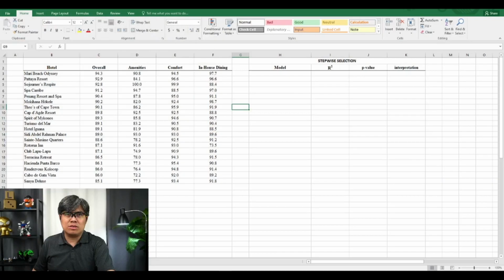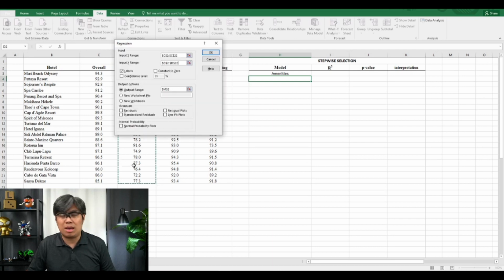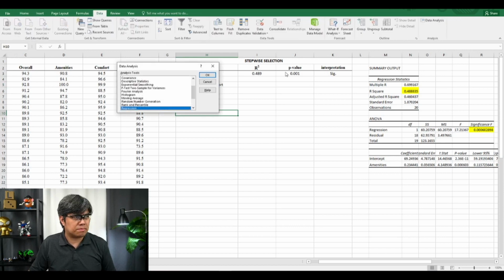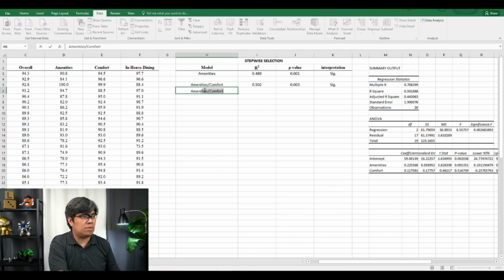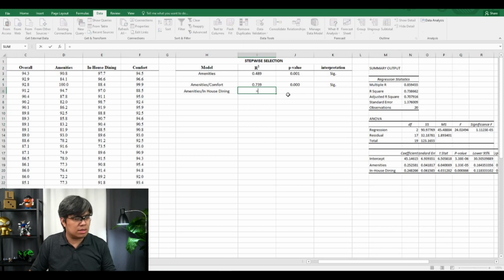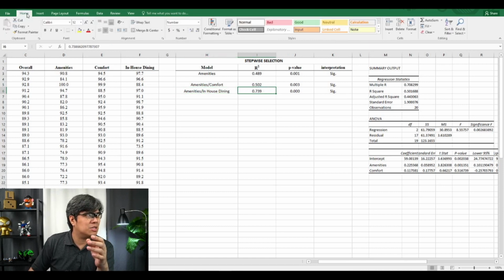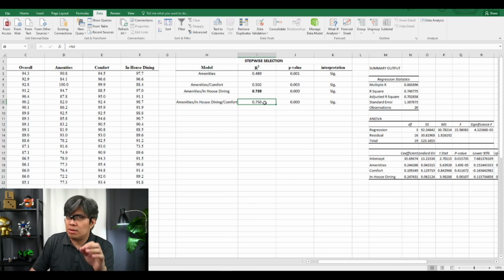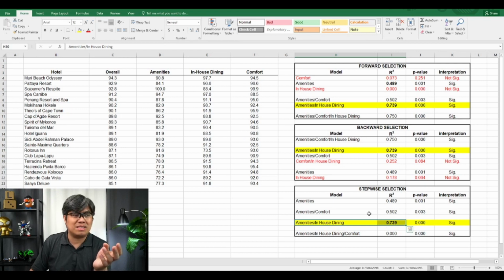Stepwise Selection In Regression Using Excel...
Using Stepwise Selection In Regression Using Excel...